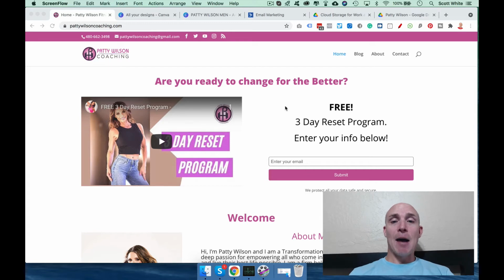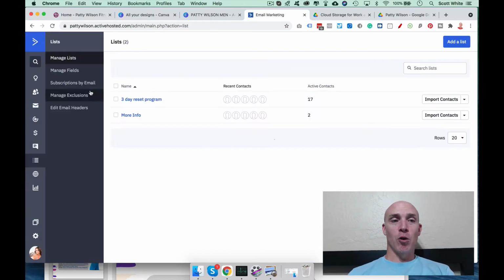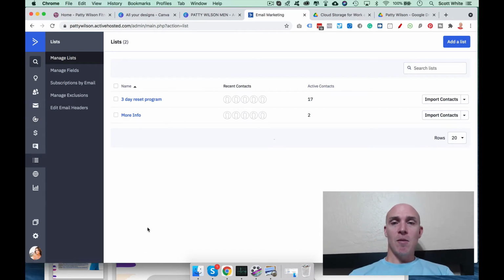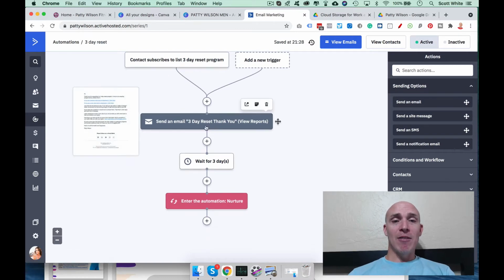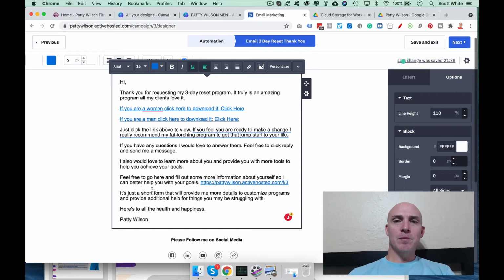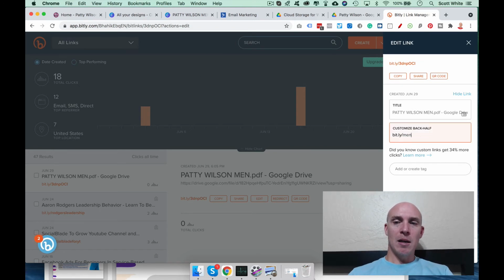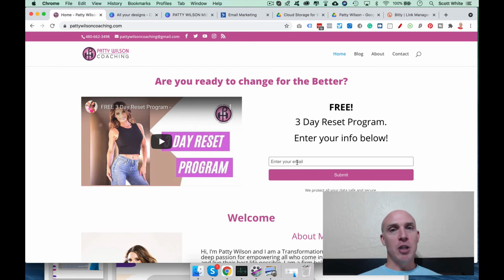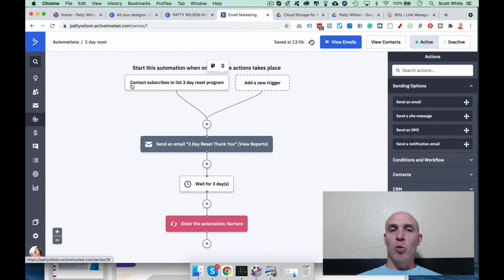Optin page Email follow up Lead magnet Active Campaign Form, List, Automation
Maybe you've already got an opt-in page, but it's not converting. Or perhaps you don't have one at all because you're not sure what to put on it.

Whether you want to run an eBook giveaway, promote your new products/services, or purchase an opt-in page for your blog, it's important to use them correctly. A good opt-in page makes it infinitely easier to grow your email list and convert subscribers to customers. This video will provide actionable tips on using opt-in pages to get the most out of your email list.

Scott White is a professional business marketing consultant who demonstrated a strong understanding of digital growth and marketing strategies. He is driven to help others succeed in their life and business, leading him to establish White, Inc, a business consulting firm that offers digital strategy solutions, keynote speaking, and consultations for clients ranging from mid-market to enterprise-level businesses.

His broad entrepreneurial experience has enabled him to hone his marketing skills and be seen as one of the best marketing consultants worldwide. Scott can help you gain a competitive edge and position your business competitively in the global market.

Ready to take your business to the next level and make some changes? Scott White - White Inc. is accepting applications now to work with brands, business owners, and influencers. Serious peeps only! We work primarily with businesses who are earning $250k and are ready to hit a million-plus in the next year or two. We focus on profits and what it will take to get you to the next level.

Reach out to us anytime on our to find out more about our success stories and clients we work with, plus how we can help you streamline your business and put you on the path to success.

FREE TRAINING

Are you ready to take your success to the next level? Are you ready to fulfill a bigger vision? Feel free to take advantage of one of our free training courses that can help you build your brand, become a better leader, motivate more people, increase your revenue, and maximize your potential in all areas of your life.

FB Ad Mastery Training:
Lead Magnet Mastery Training: